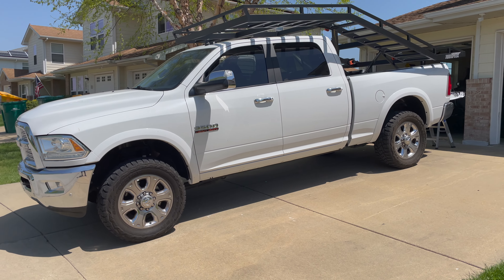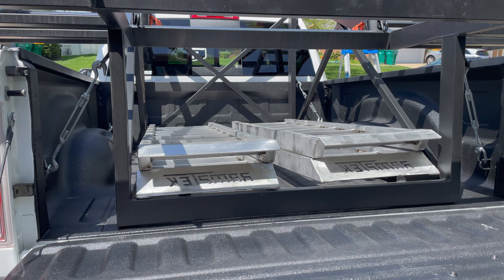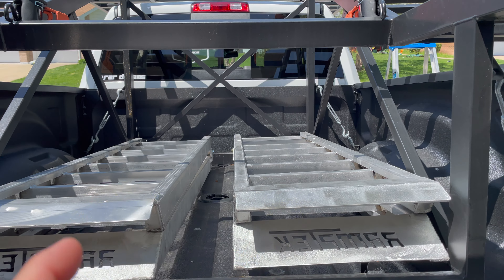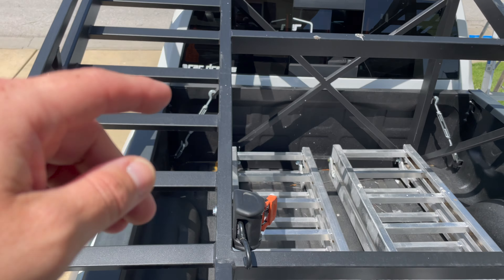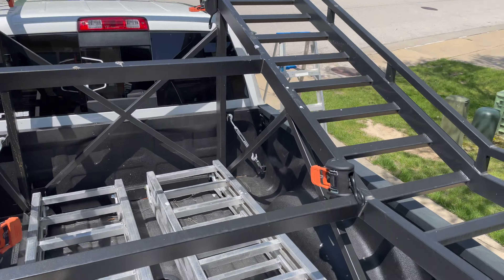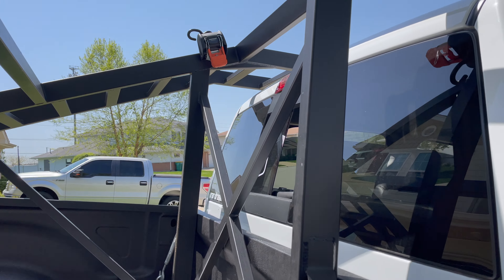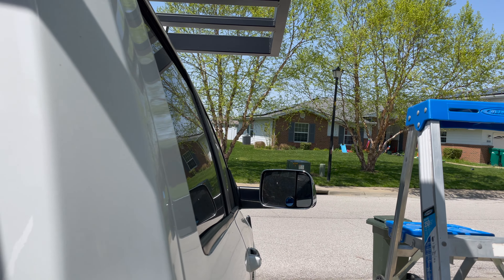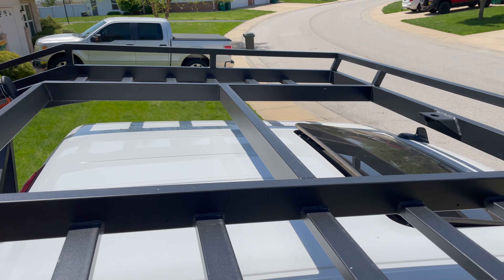HD UTV TRUCK RACK | RampTek, an In-Depth Look & Assessment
The folks from RZR Dreams [Off-Road Adventures] take an in-depth look and assess a highly acclaimed fabricator of HD UTV Truck Racks. Follow Benny as he reviews and analyzes this humble build. We will be featuring 3 additional videos to this RAMPTEK UTV Rack video series.

Future videos will focus on:
Loading and Unloading
Purchasing Logistics and Customer Service
UTV Racks vs. Toy Haulers vs. Double Towing

—  6” Width Addition
—  12-Foot Aluminum Ramps
—  3-Stage Powder Coat (Sandblast, Prime, Powder Coating)
—  4 Retractable Ratchet Straps

Our Channel Includes the Following Vehicles and Recording Assets:

VEHICLES

2021 POLARIS RZR XP Turbo S4
— Liquid-Cooled 925cc Engine
— Isolated Xtreme Performance On-Demand AWC/2WD
— 4-Stroke DOHC Twin Cylinder Turbocharged
— 168 HP at the Crank, Approximately 135 WHP
— RIDE COMMAND 7” Glove-Touch Display
— DYNAMIX All-Around Suspension
— MB Quart 4.0 Stereo System
— 117-Inch Wheelbase
— Overall Vehicle Length: 149 Inches
— Estimated Dry Weight: 1,987 lbs.

2020 Polaris RZR XP4 Turbo
— Liquid-Cooled 925cc Engine
— High Performance True On-Demand AWC/2WD
— Overall Vehicle Length: 146 inches
— Estimated Dry Weight: 1,737 lbs.

2020 RAM 2500 MegaCab
— CUMMINS 6.7-Liter Turbo Diesel

2017 RAM 3500 Single Rear Axel
— Cummins 6.7-Liter HO Turbo Diesel
— 385 Horsepower/900 lb-ft Torque
— AISIN Transmission
— AUTO Air-Leveling System
— 3,654 lbs. Cargo Carrying Capacity

2015 JEEP Grand Cherokee
— High Altitude Model
— 3.6L Pentastar Engine w/ Sport Tune Mode
— 8-Speed Auto Transmission
— 6,200 lbs. Tow Capacity

RECORDING EQUIPMENT

HERO9 Video Camera Settings
— 2.7K @ 120 fps
— ISO 100/400
— Angle: Wide
— Hypersmooth 3.0: Boost
-OR-
— 1080P @ 240 fps
— Angle: Wide Linear Horizon Leveling
— ISO 100/404
— Hypersmooth 3.0: Boost

GoPro HERO5, UHD 4K
— 1080P @ 240 fps
— ISO 100/400